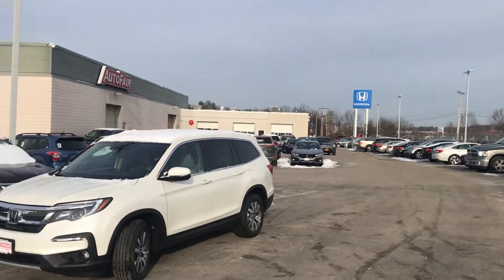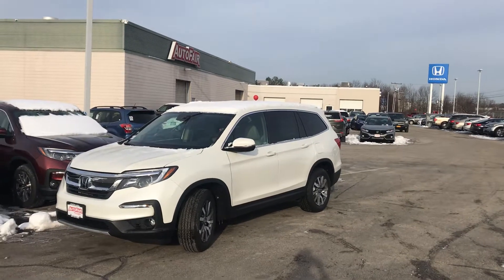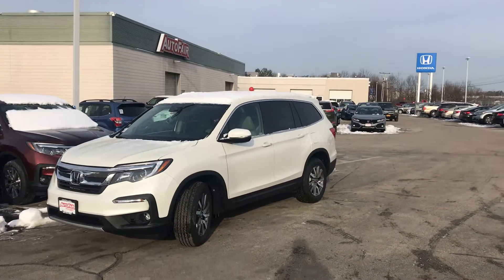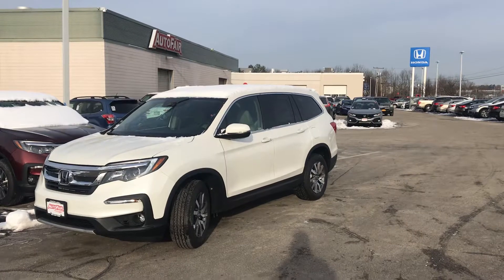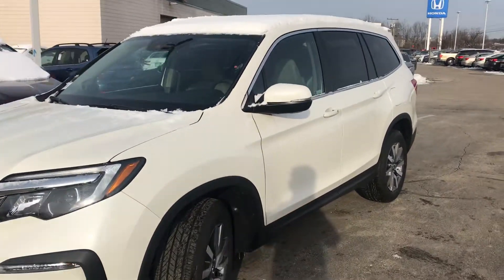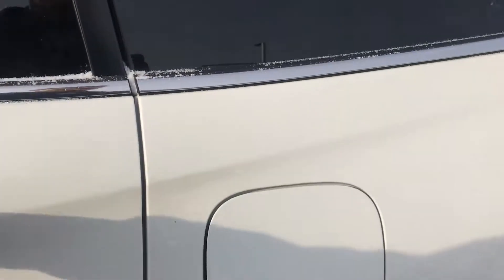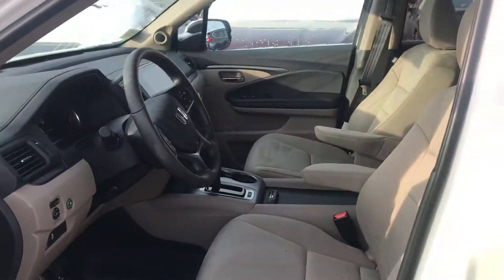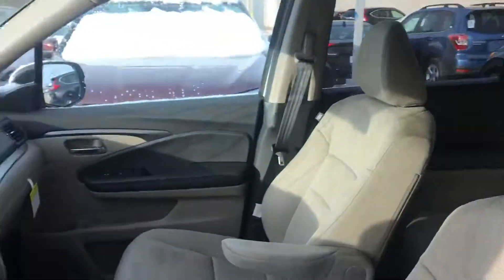Matthew, thanks for your interest in a Pilot EX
Hi, Matthew.  Here’s a peek at the 2019 Pilot EX.  Thanks again!